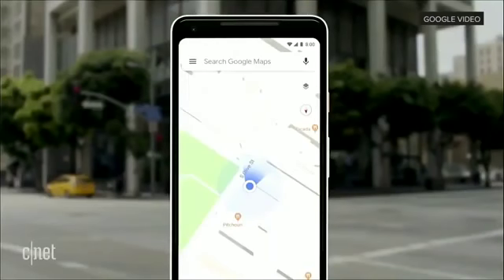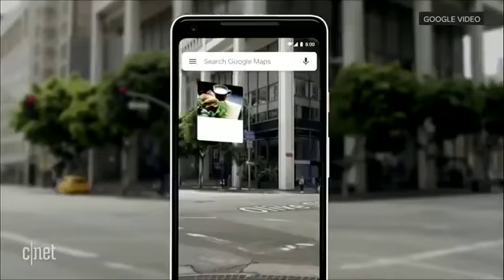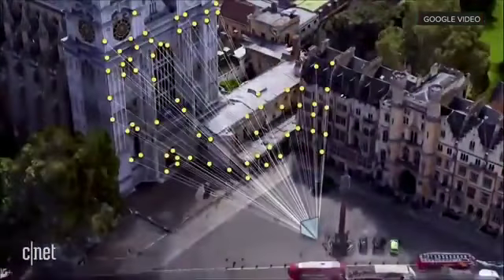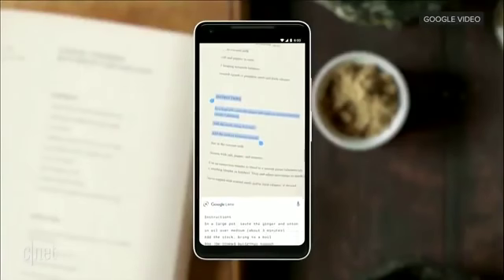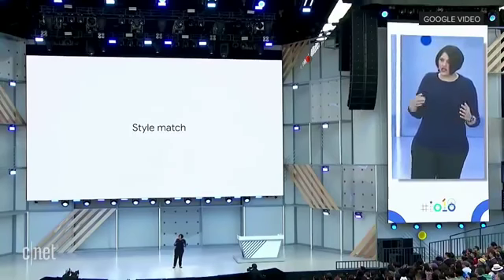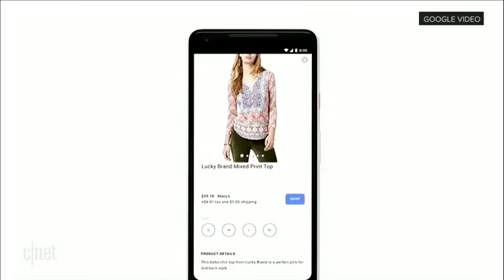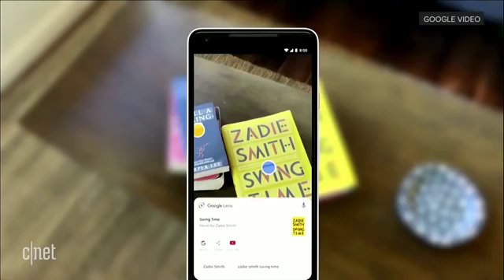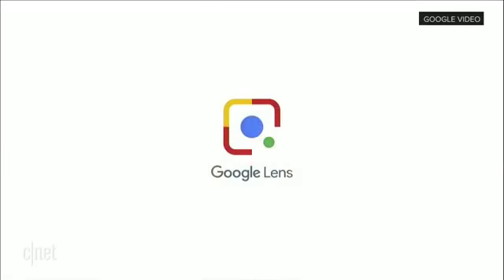GPS will be history soon.. VPS is coming soon.. Visual Positioning System... Presentation by APARNA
Video from Dr SunilKumar : Right to Health man of india